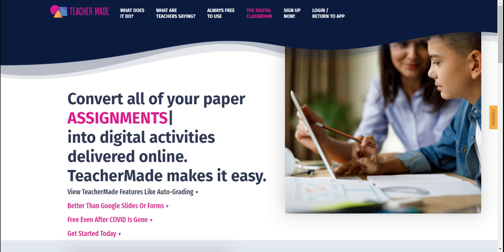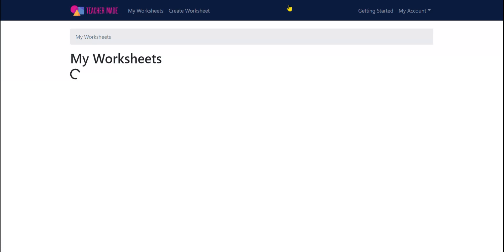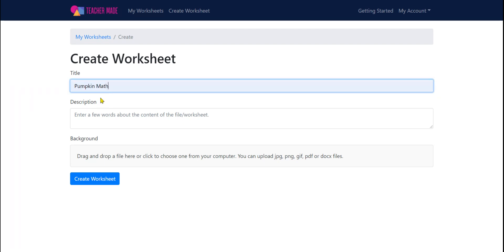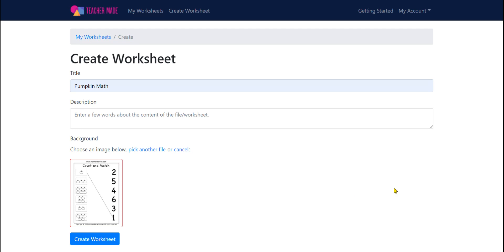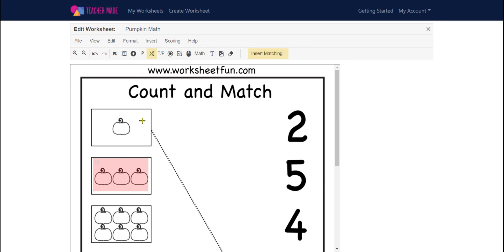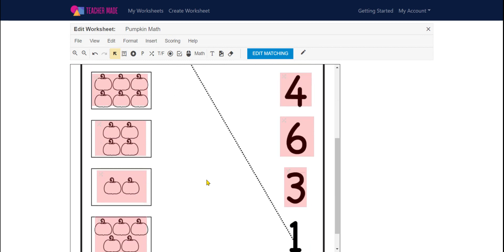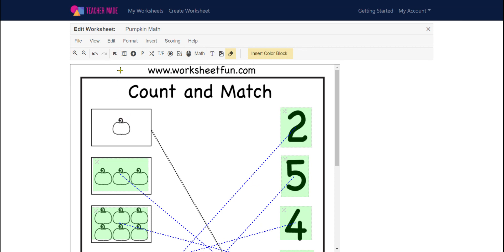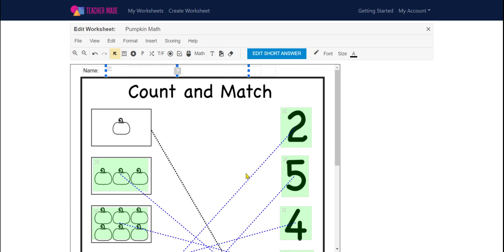Video #1 Sign Up and Create Digitize Worksheets with TeacherMade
TeacherMade.com is an exciting NEW, FREE, & EASY way to create interactive digital worksheets from jpgs and pdfs.  It even grades the work for you!
Check out this basics video on Sign up and Creation.